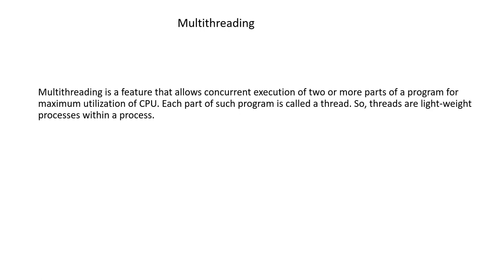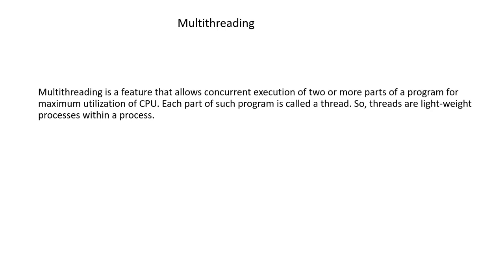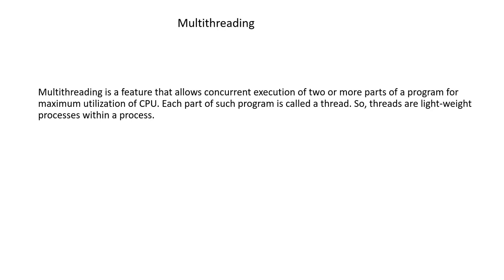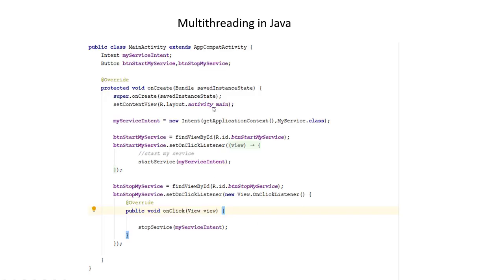Android | App | Development | Training | Java : What is Multithreading